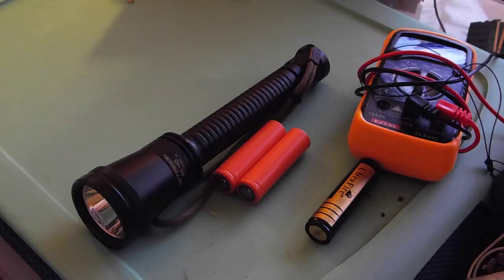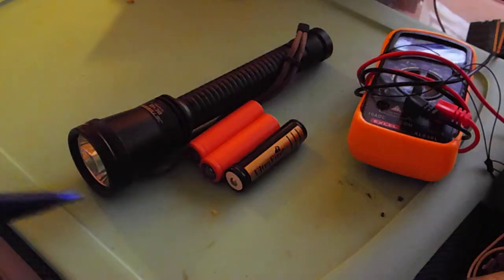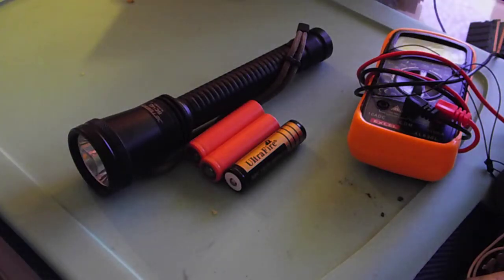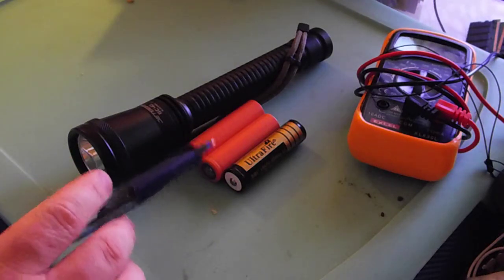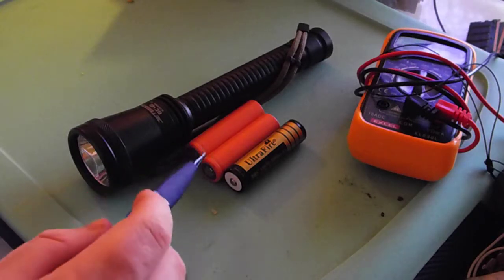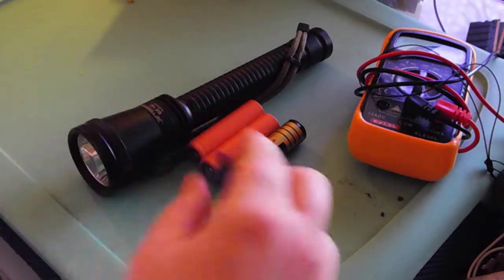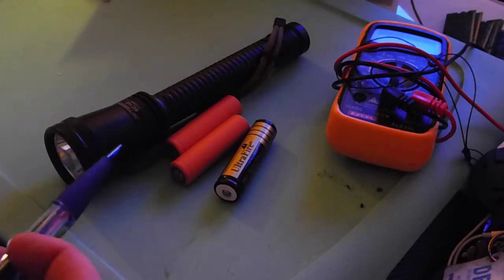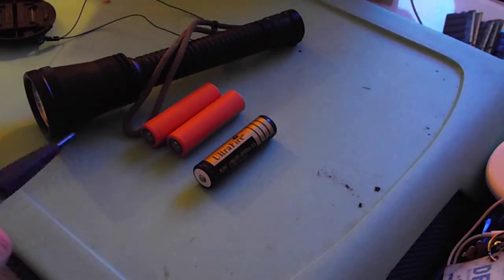the pro's and cons of lithium ion batteries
hey this is the pro's and the cons of lithium ion batteries